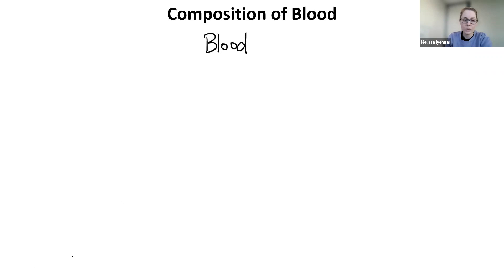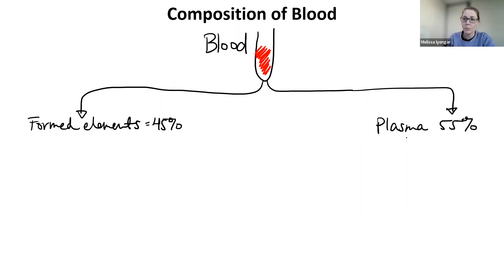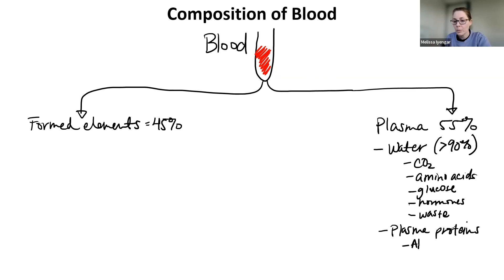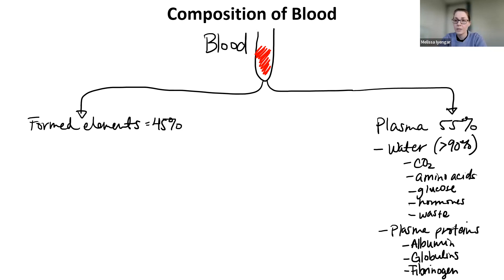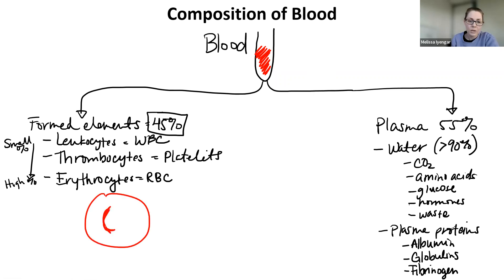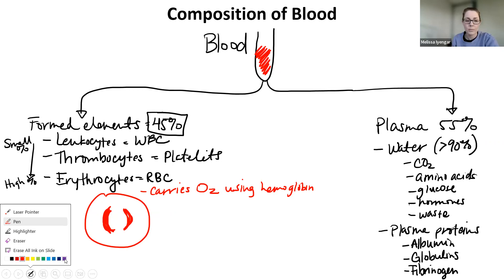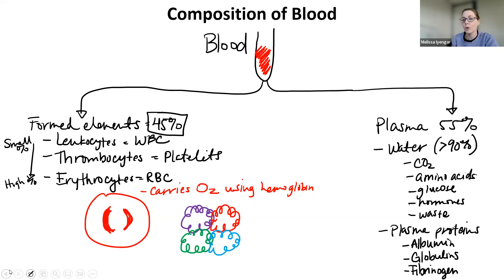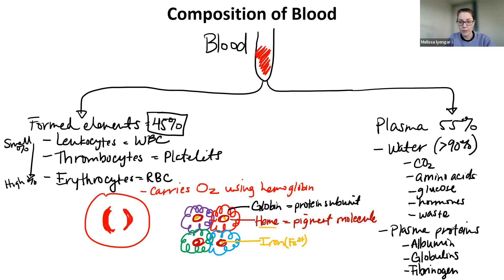2240 S23 - Blood Supplement Part 1